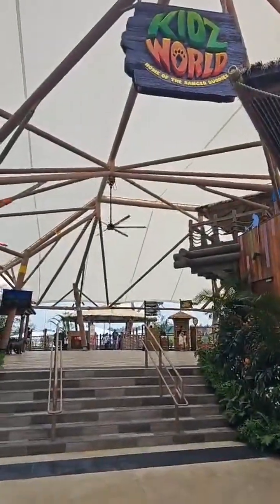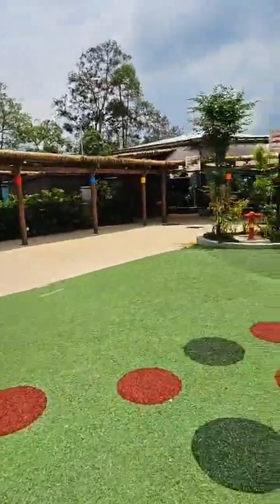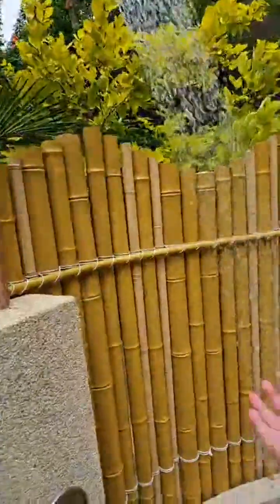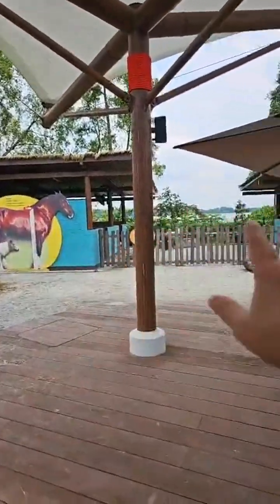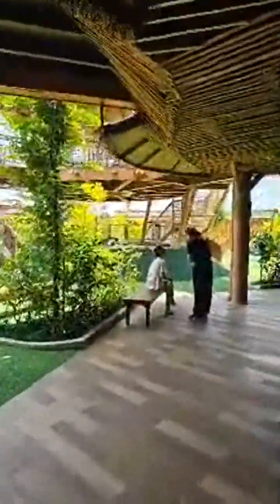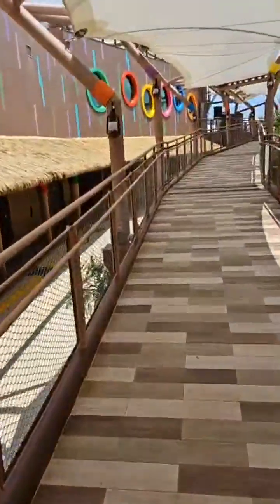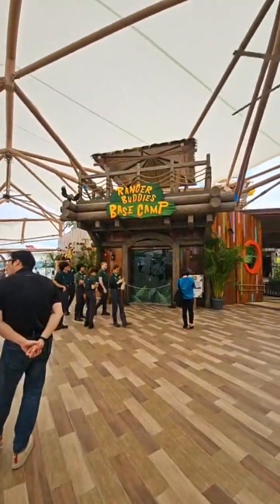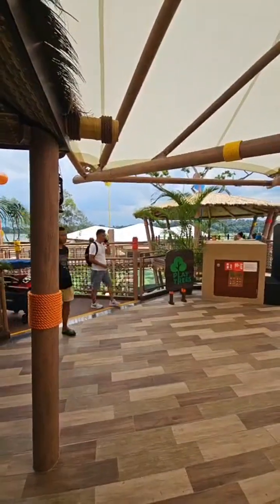[LIVE WALKTHROUGH] The NEW KidzWorld at the Singapore Zoo! Now Open!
The new KidzWorld, also the Home of the Ranger Buddies, was launched at the Singapore Zoo from 25 Oct 2023!.

The one-hectare KidzWorld augments Singapore Zoo’s 50-year heritage of providing children and their families with a living classroom to experience animal encounters and plenty of opportunities for playtime.

Families can expect a dry playground, wet play area, petting zoo and more! There's even a cat and dog area, like the animal cafes (no food though). Families can still enjoy KFC and there's also a cafe to replenish after play time!

Admission to KidzWorld is part of your zoo ticket! No additional fees required.

We answered more questions during our LIVE walkthrough at the space!